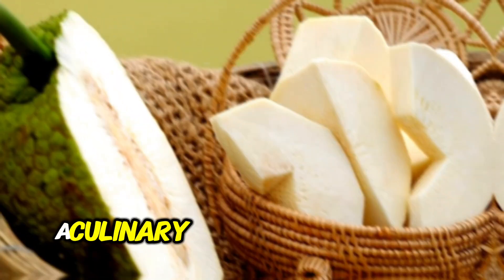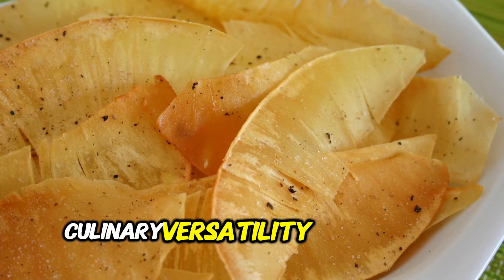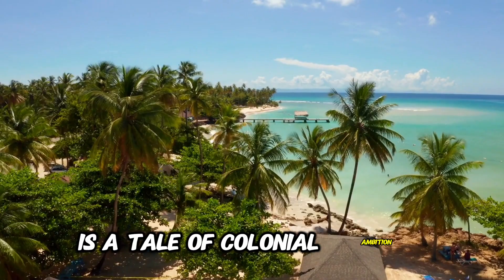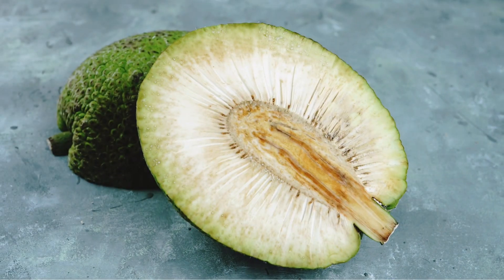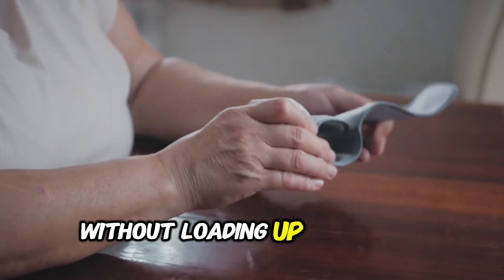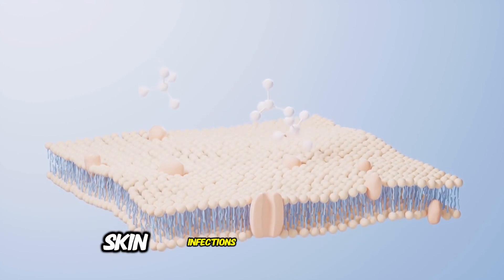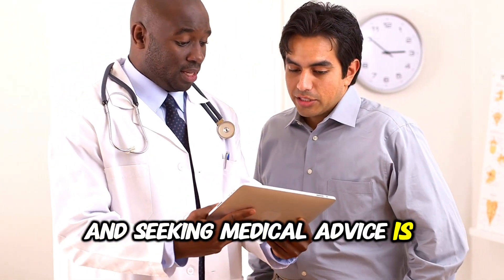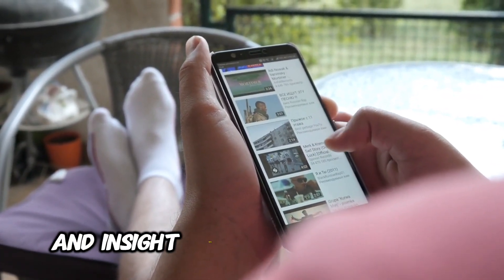Surprising Health Benefits of Breadfruit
Discover the incredible health benefits of breadfruit in our latest video! If you're curious about how this tropical superfood can boost your nutrition and overall well-being, this is a must-watch.

What You'll Learn:
Breadfruit Nutrition: Dive deep into the nutrient profile of breadfruit, including its rich content of vitamins, minerals, and fiber.
Healthy Eating: Find out how incorporating breadfruit into your diet can support healthy eating habits and contribute to a balanced lifestyle.
Superfood Status: Understand why breadfruit is often hailed as a superfood and what sets it apart from other fruits.
Breadfruit Health Benefits: Explore the specific health benefits of breadfruit, such as its potential to support digestive health, improve heart function, and provide sustained energy.

Whether you're a health enthusiast, a nutrition expert, or simply someone looking to diversify their diet, this video provides valuable insights into the many advantages of adding breadfruit to your meals. With engaging visuals and expert commentary, you'll gain a comprehensive understanding of how breadfruit can be a game-changer in your journey towards healthier eating.

Share your thoughts and questions in the comments-we'd love to hear from you!

Unlock the power of breadfruit and transform your diet today! Watch the video now to learn more about this amazing superfood.

🚫 Important Notice:
This video is designed solely for educational and informational use. It is not meant to replace professional medical guidance, diagnosis, or treatment. If you have any health-related queries, always consult with your doctor or a qualified healthcare professional. Do not ignore or postpone seeking professional medical advice due to information seen or heard in this video. Using the information from on Optimal Vibe Vault is entirely at your own discretion and risk.